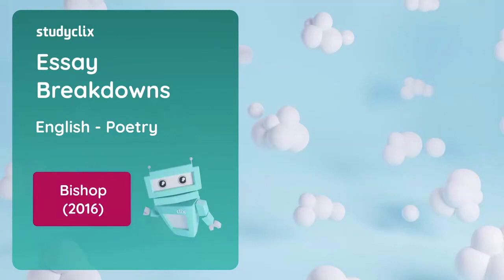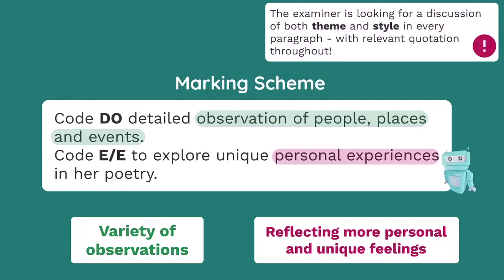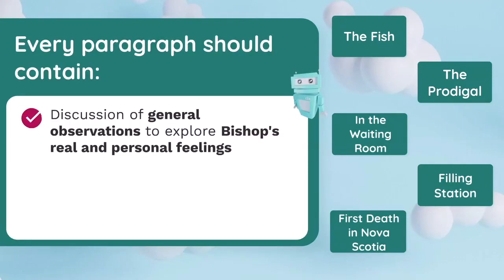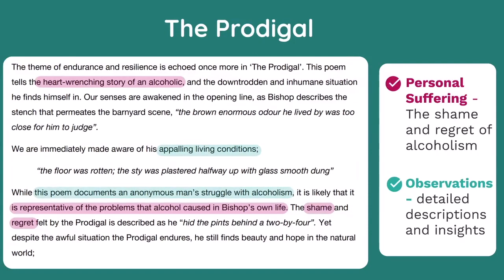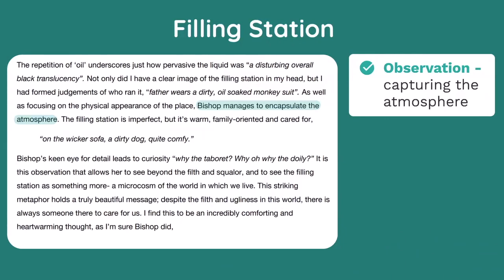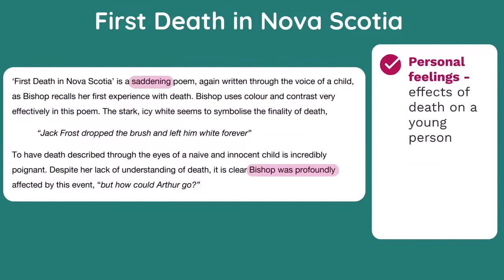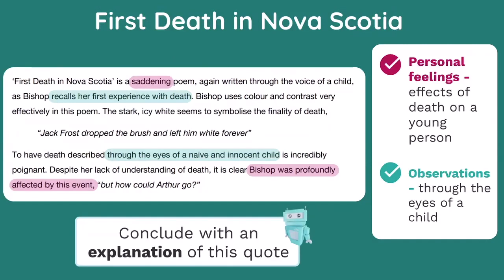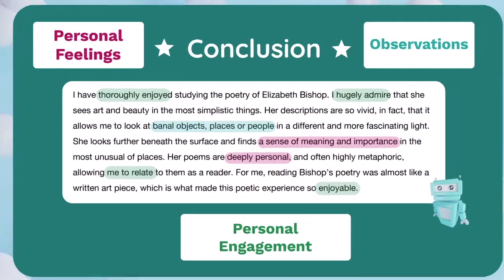Elizabeth Bishop Poetry - Studyclix Sample Answer Breakdown; Leaving Cert Higher Level English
Our expert examiner Ciara breaks down this sample essay to show you how to get full marks. For more Leaving Cert HL essay breakdowns, check out